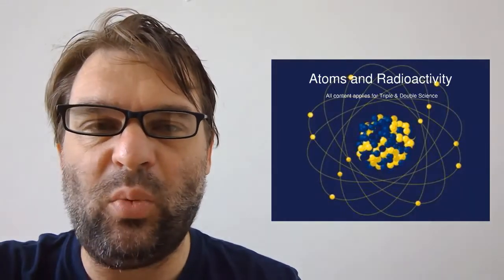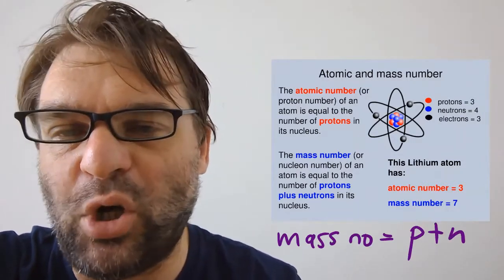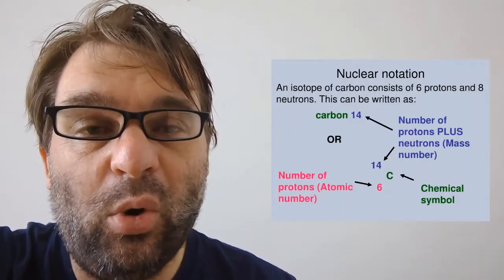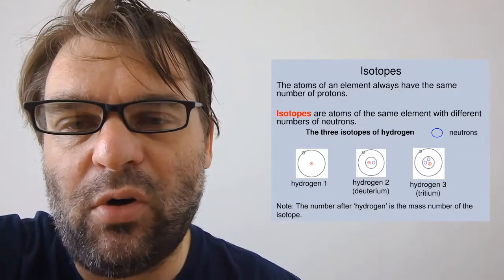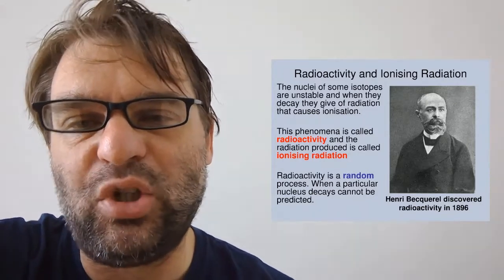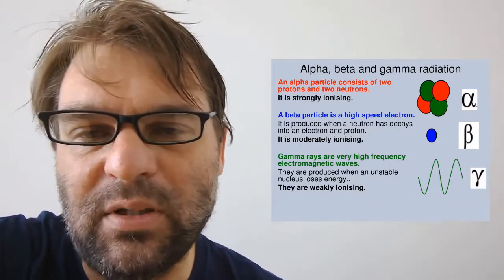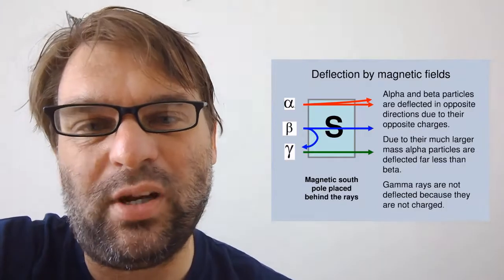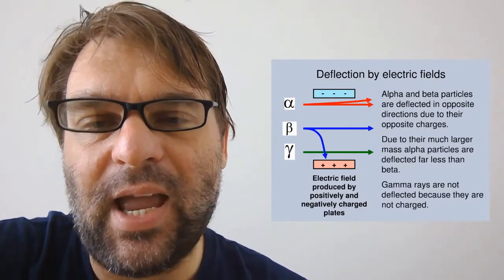Atoms and Radioactivity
Lesson on atoms and radioactivity for Edexcel IGCSE Physics relating to alpha beta and gamma radiation.